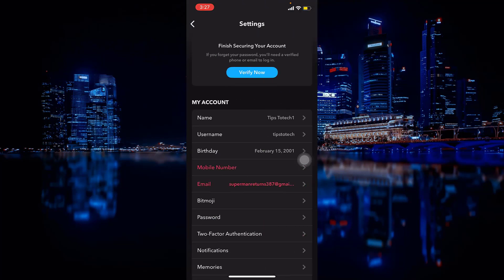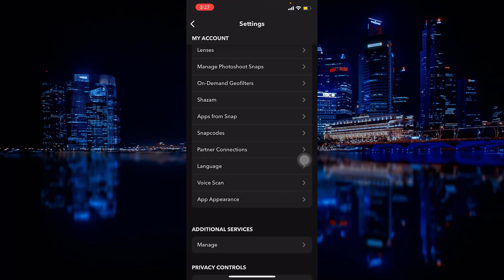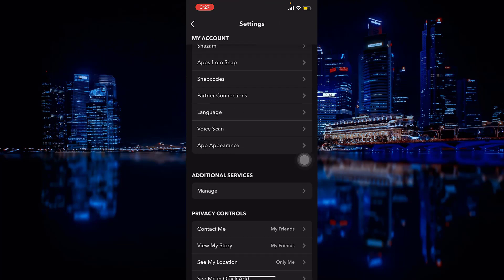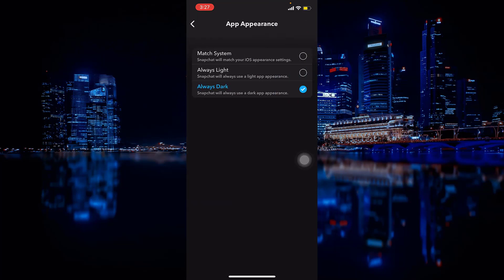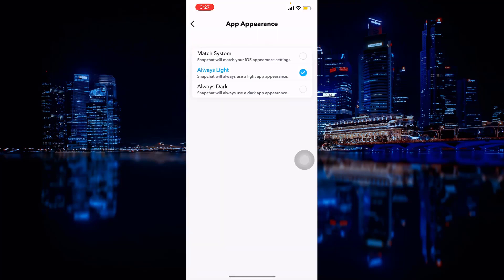how to switch back to light mode on snapchat | turn off dark mode on snapchat